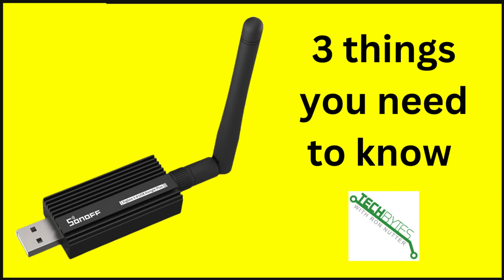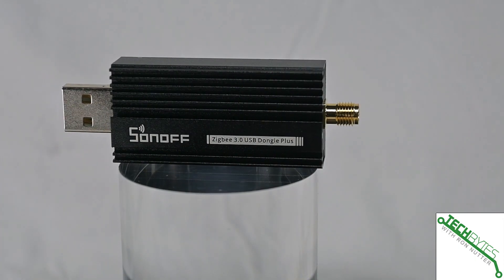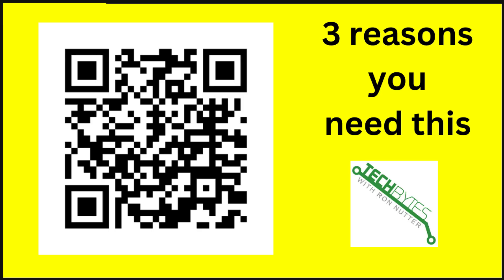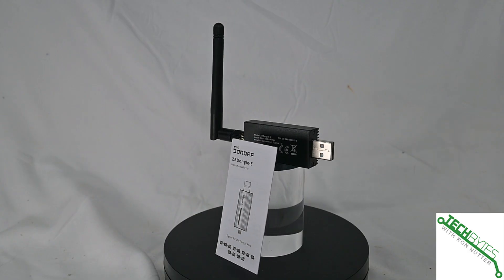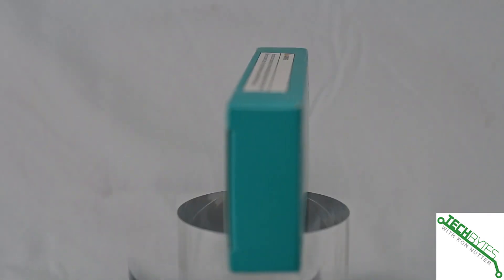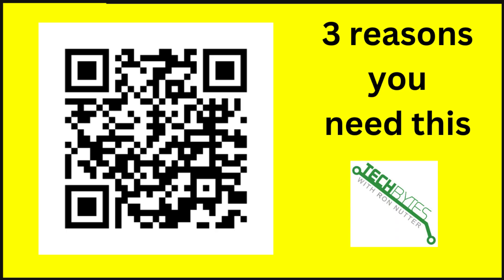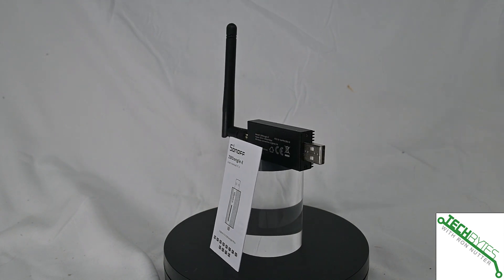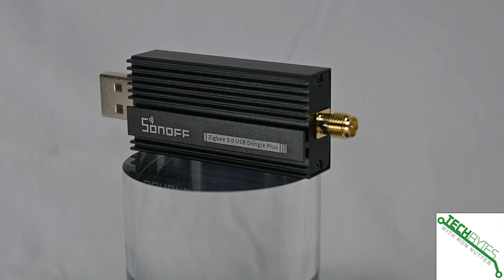3 things to know about the SONOFF Zigbee 3.0 USB Dongle Plus-E Gateway